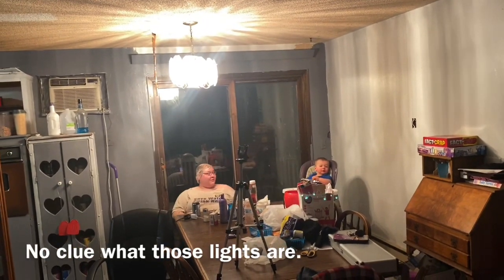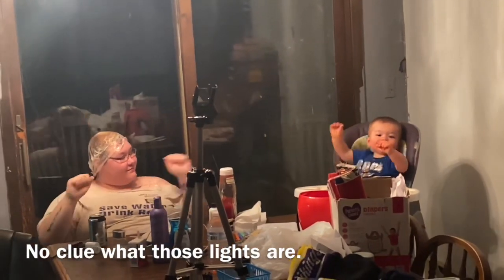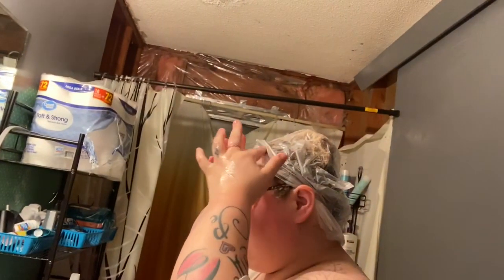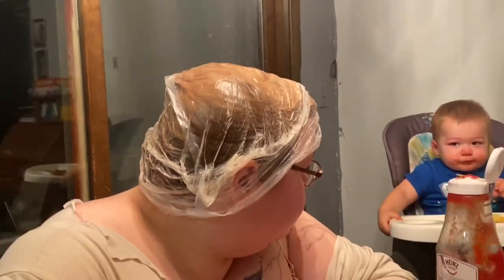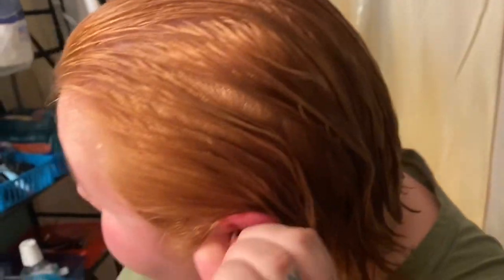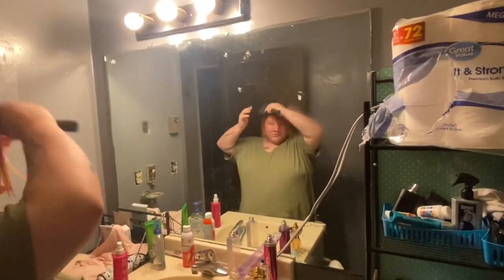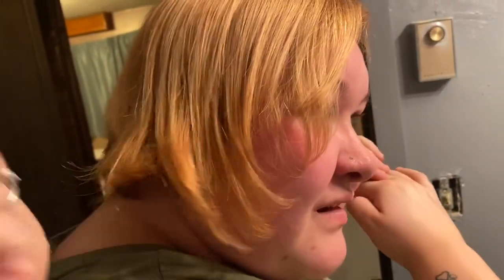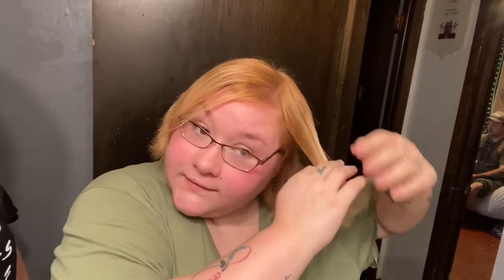Conditioning Bleach Review Color Oops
Let me know if you tried it.